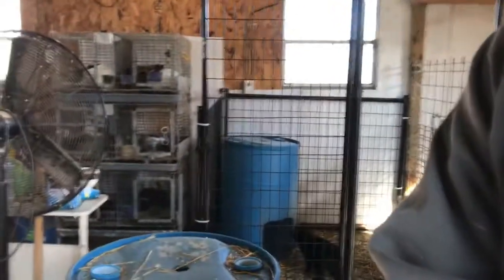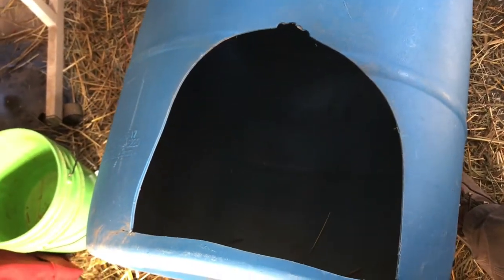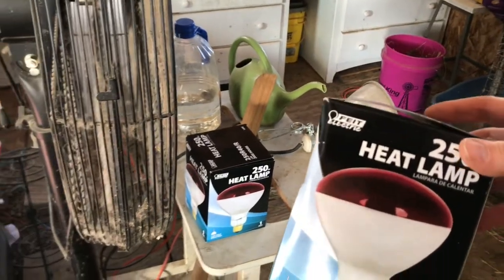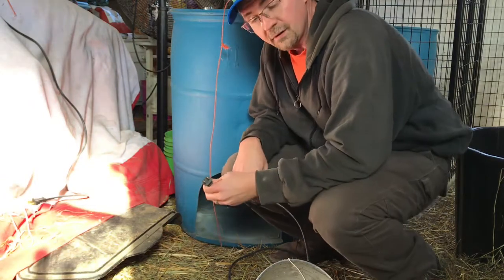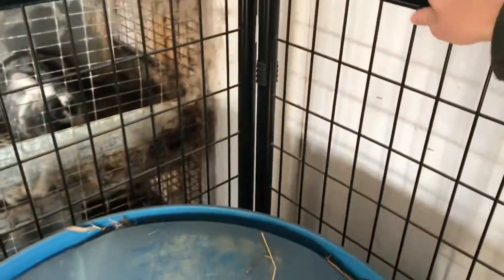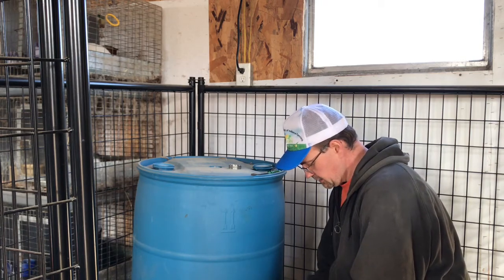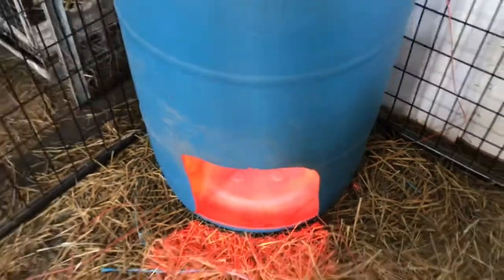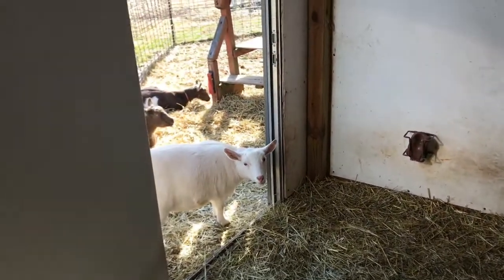Making baby goat warming barrels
Overview on what I did to make baby goat warming barrels and how to install the lights